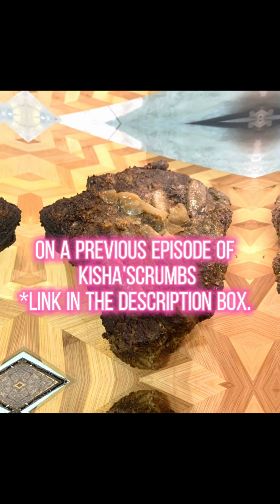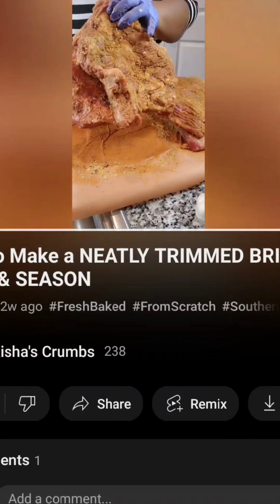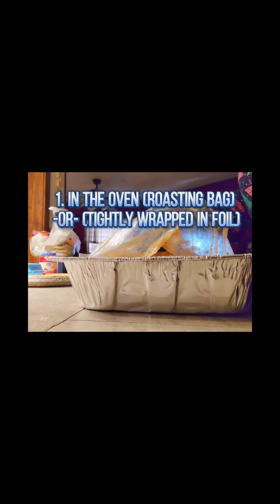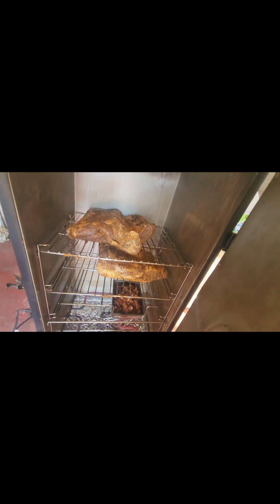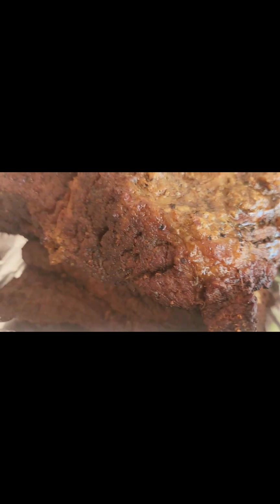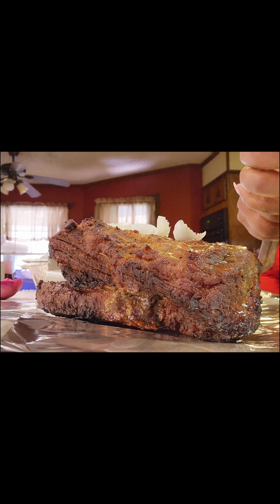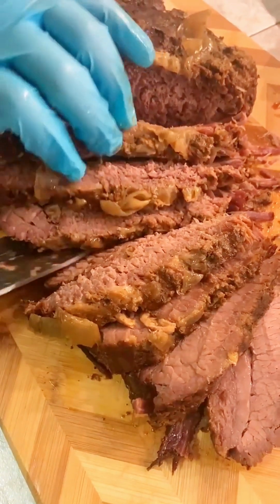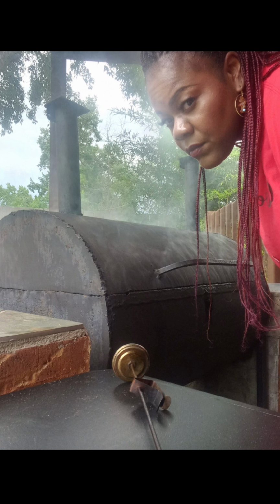SMOKED BRISKET: To Trim or Not to Trim! That's the Question... Follow-Up Video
Hey Crumbsnatchers!!! Here is the follow-up video where we SMOKE AND SLICE THIS BRISKET! Remember, we started out with a WHOLE FULL-FAT BRISKET.  Check out the first video where we cleaned, trimmed, and prepped the brisket if you haven't seen it already!